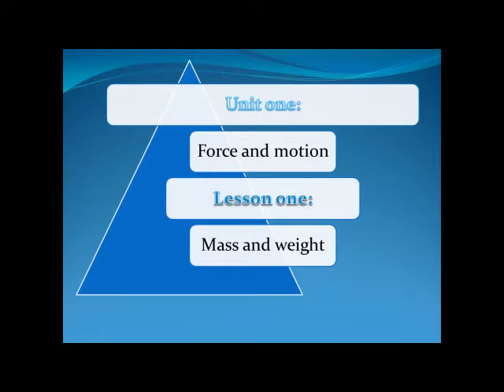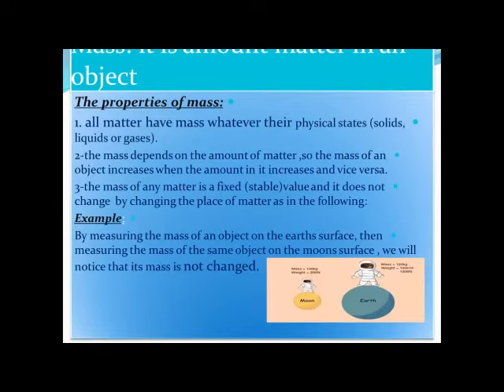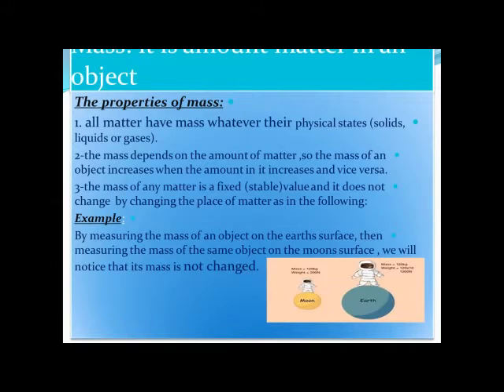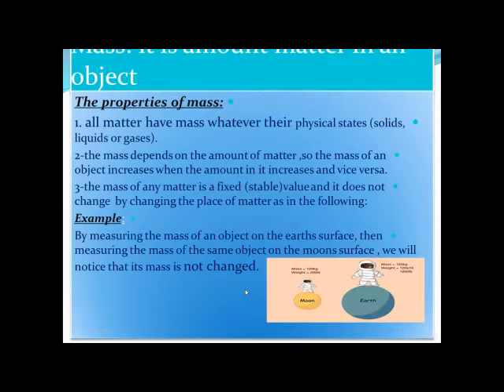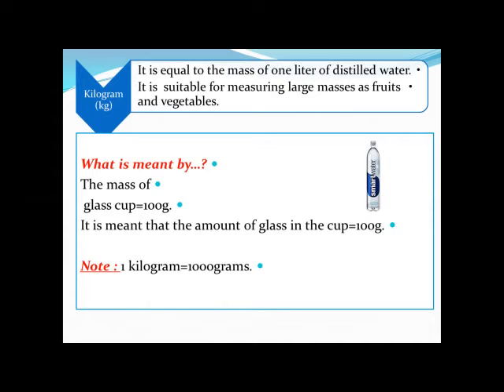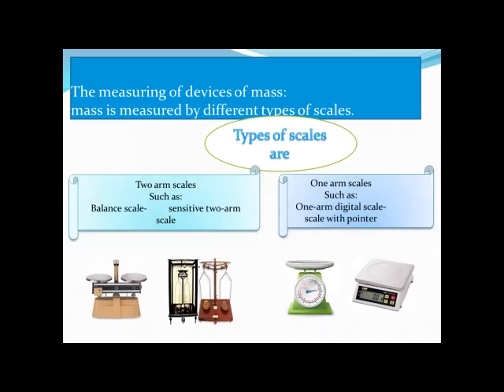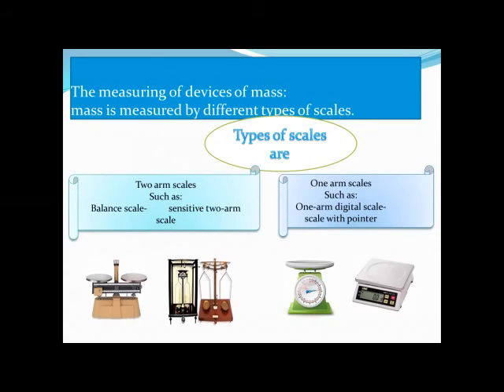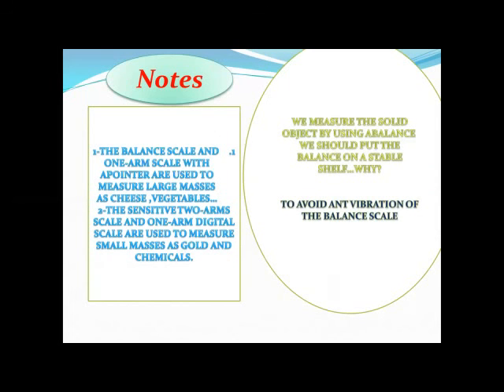grade 6 unit 1 com